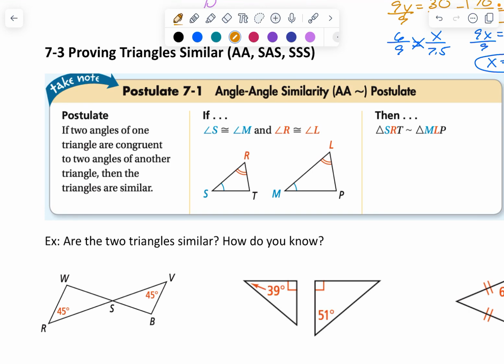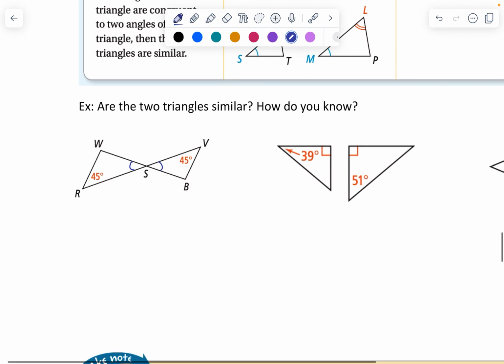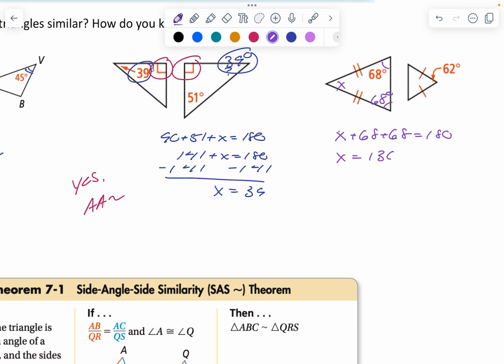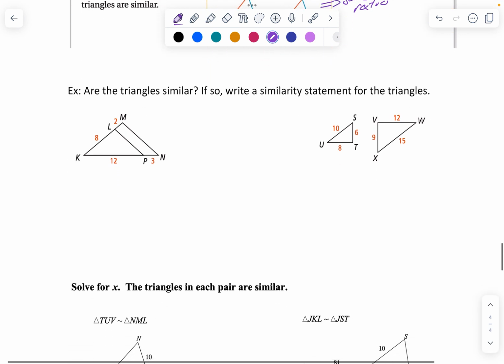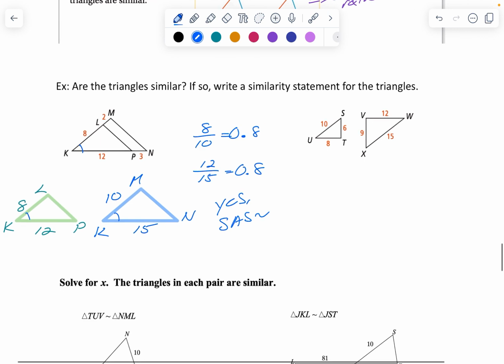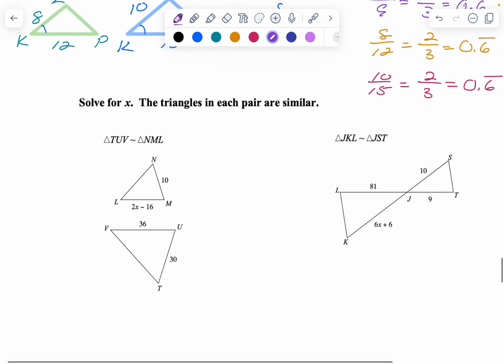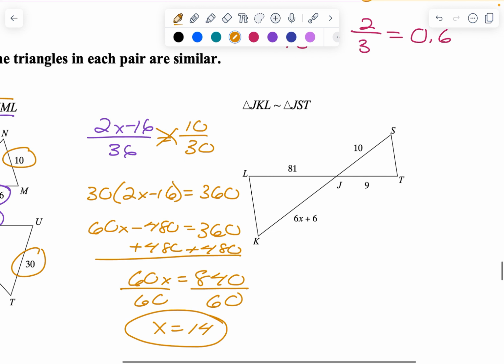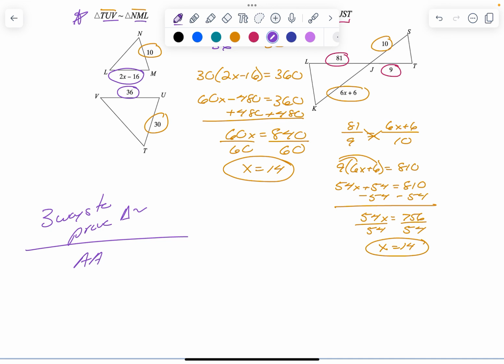AG Video 7.3 Notes